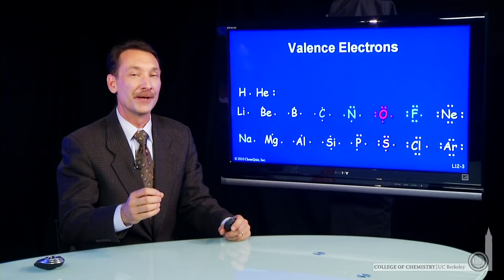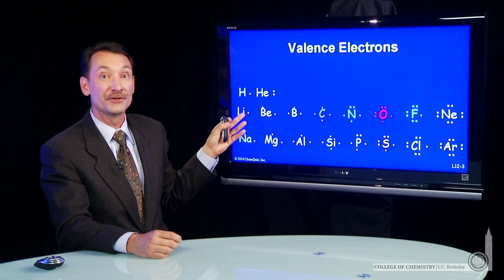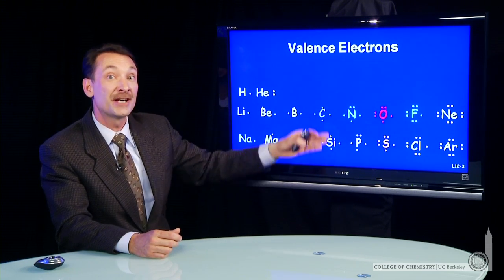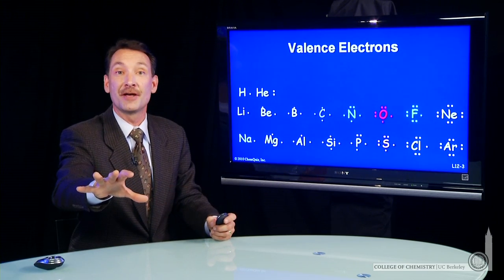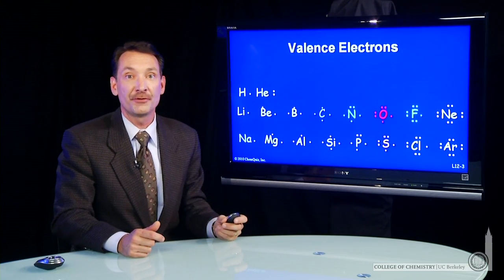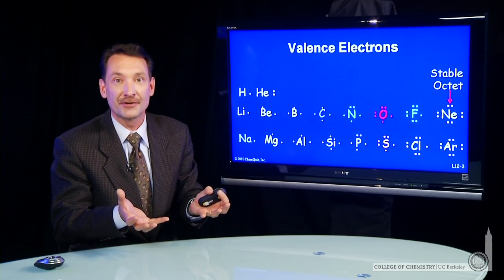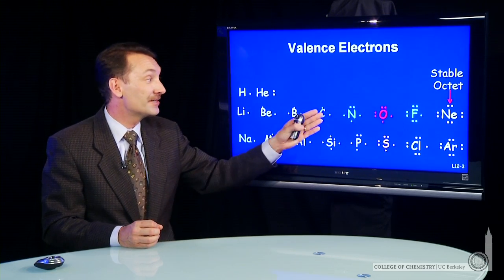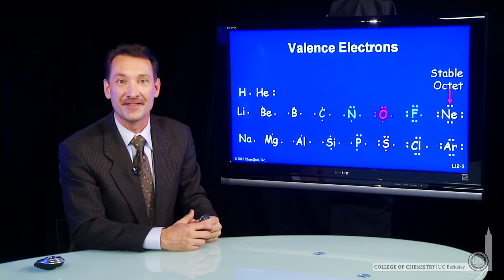Lewis Electron Dot Structures